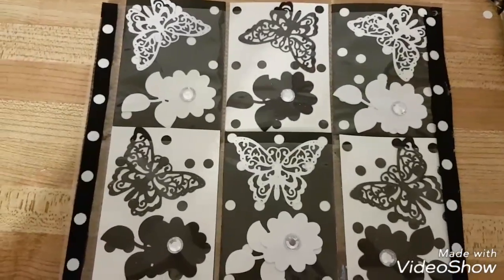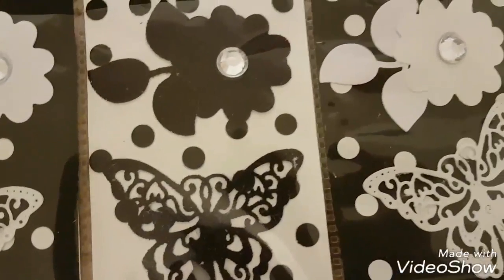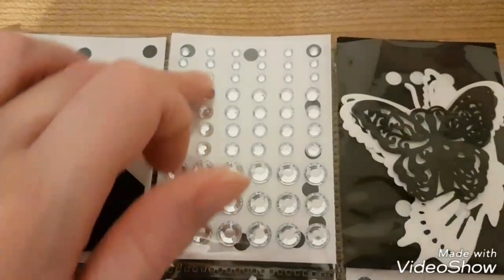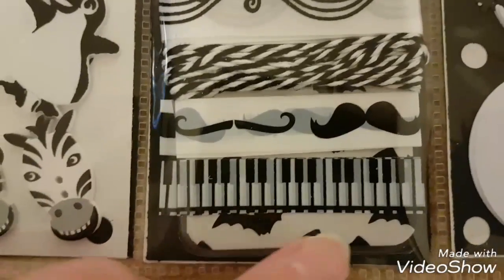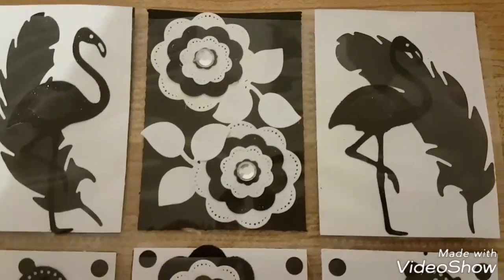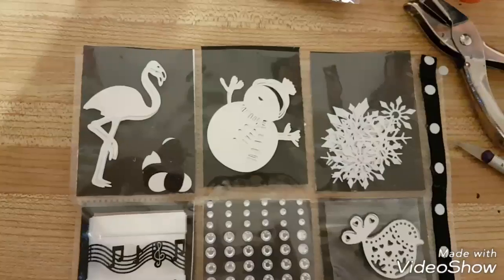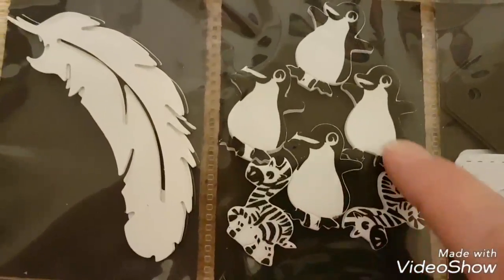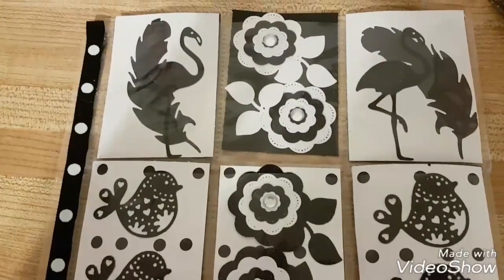Black and White pocket letter May 2018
This is an pocket letter for my Facebook group. Any question please post below.